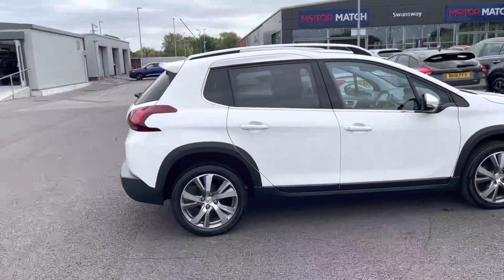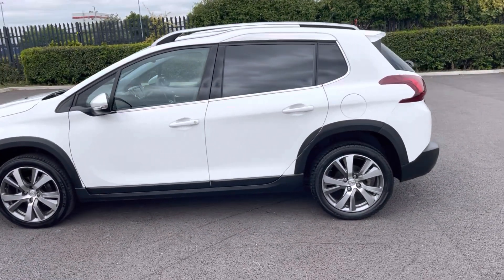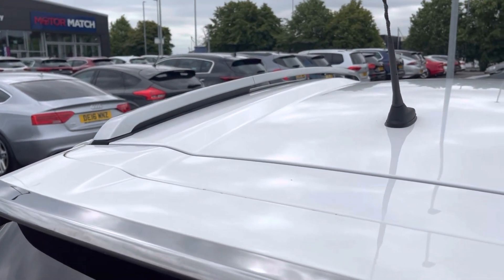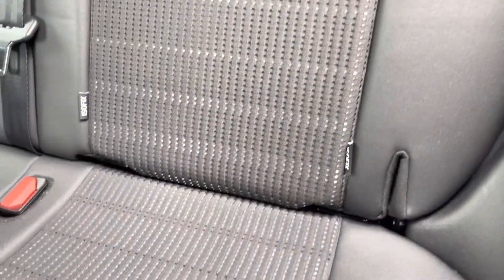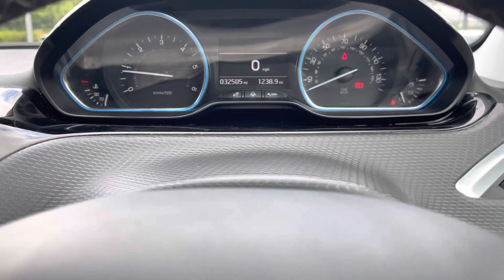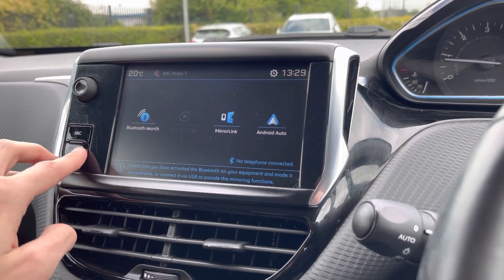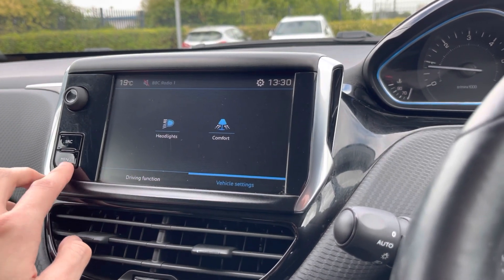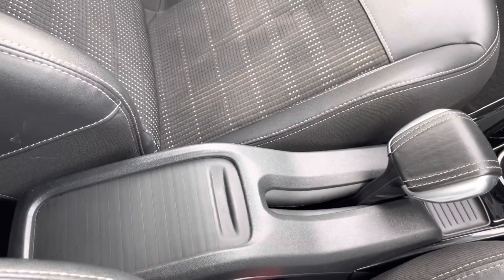Approved Used Peugeot 2008 1.6 BlueHDi Allure | Motor Match Chester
Just into our stock, this Approved Used Peugeot 2008 1.6 BlueHDi Allure in Bianca White is now available for sale from Motor Match Chester.

Reg number: BJ18KTT
Fuel: Diesel
Engine: 1.6L
Transmission: Manual
Mileage: 32,000 miles

Top Features:
LED Daytime Running Lights
Automatic Hazard Light Activation
Smartphone Integration